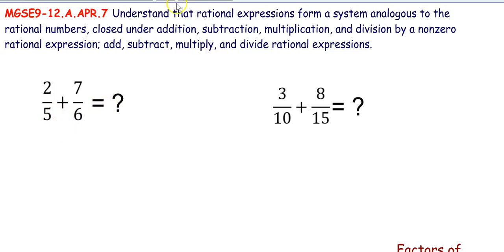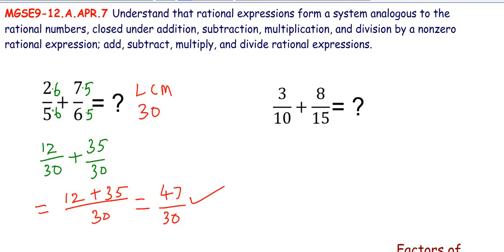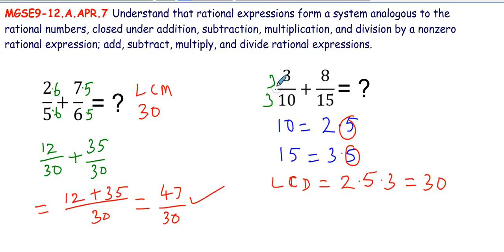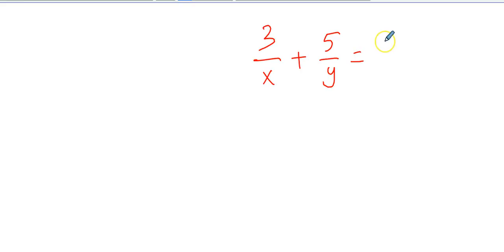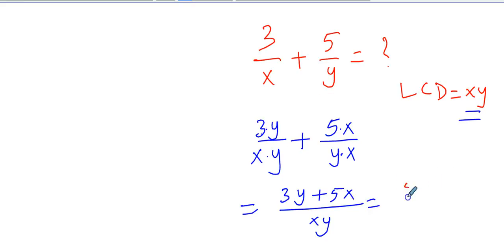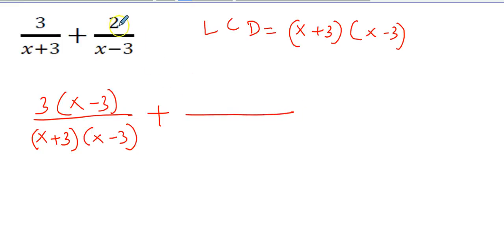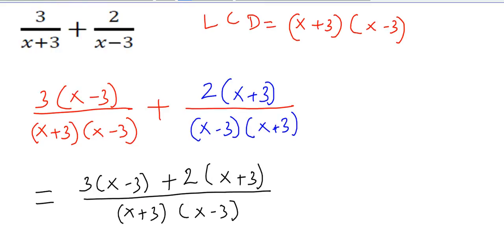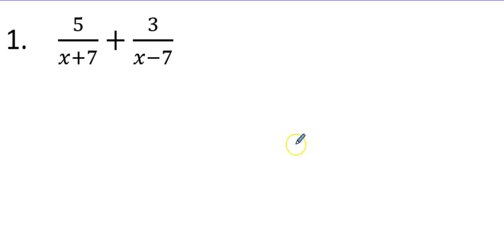Addition and Subtraction of Rational Expressions 1